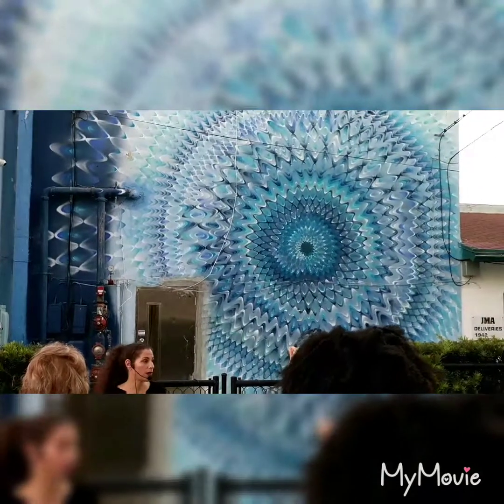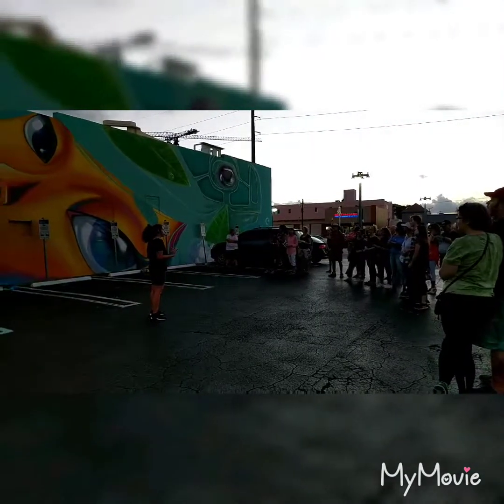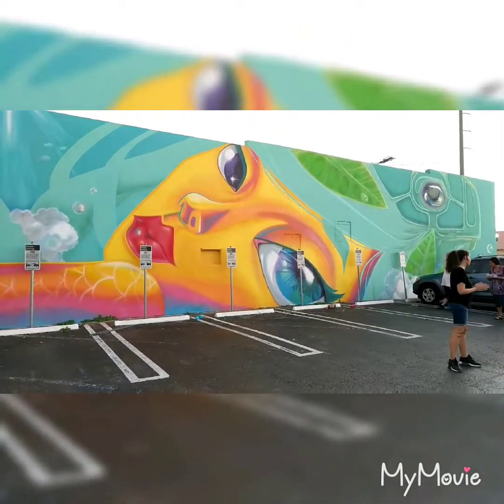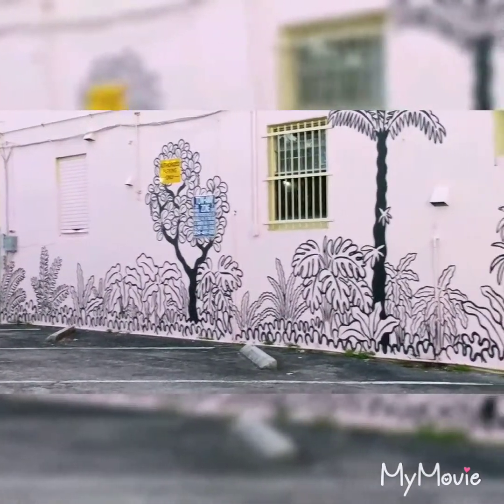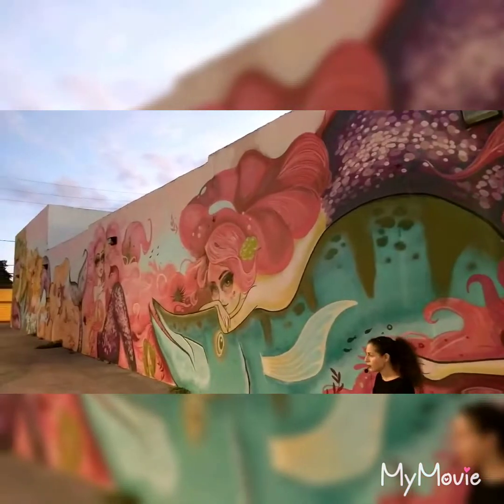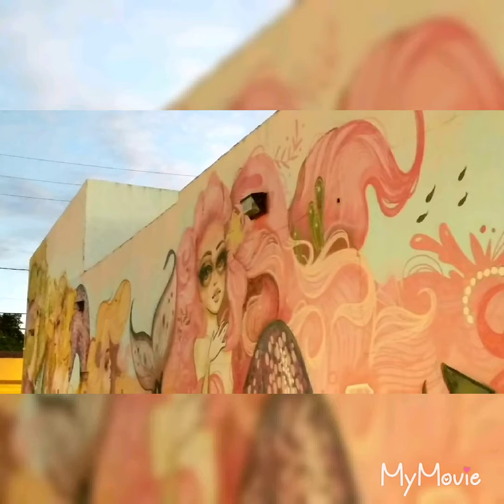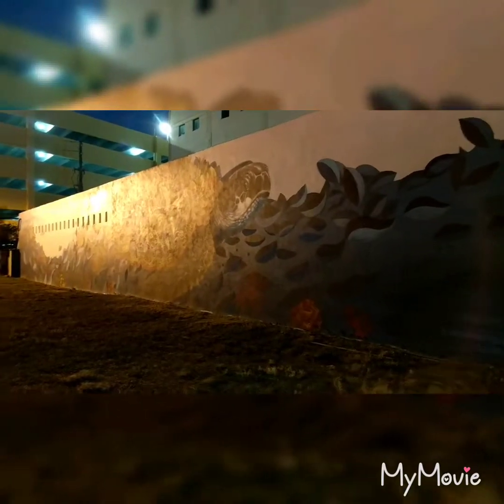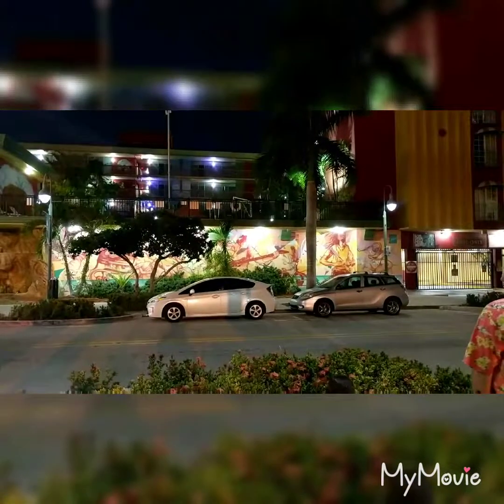Downtown Hollywood Mural Project (DHMP) Guided Tour - Every *Third Saturday* @ 6pm!